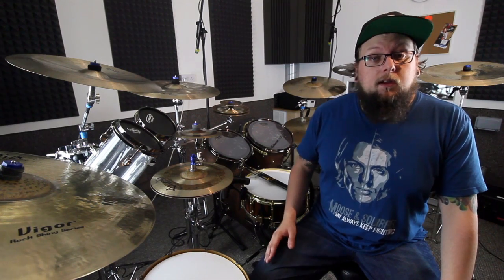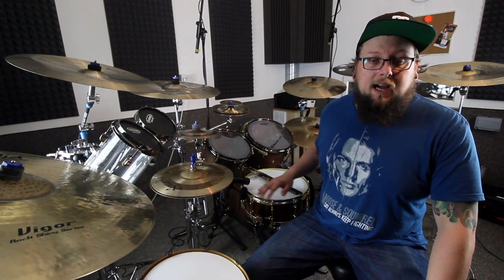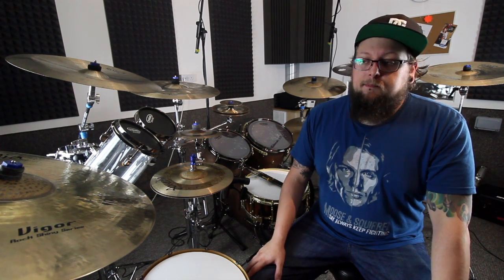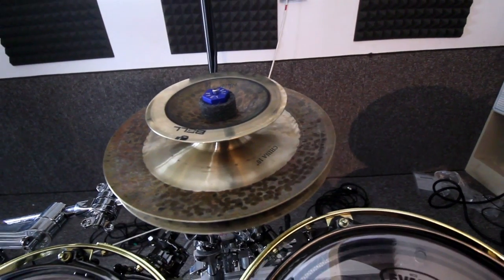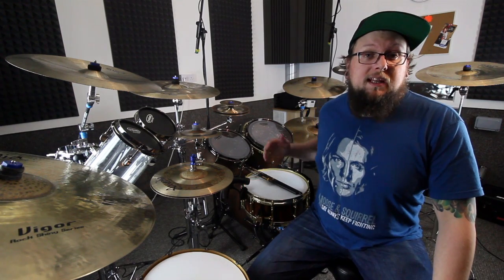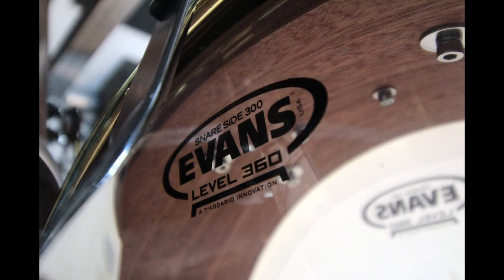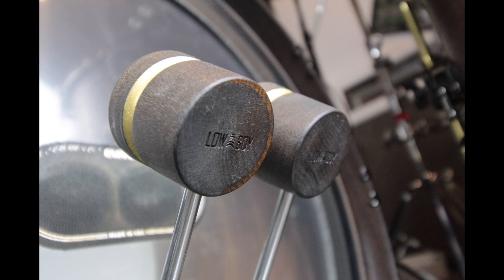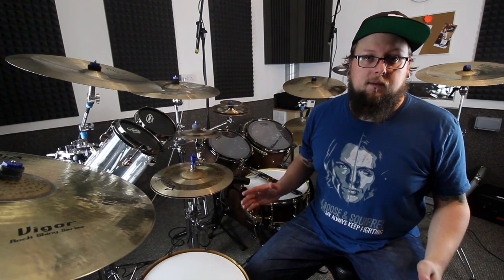Rig Rundown (Official '17) - OwenAlec Drumming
Here's a full rundown of all the gear I've been using in the studio and at live gigs.
I'm incredibly proud to be able to use, what I consider to be, the best gear currently on the market!

Proudly Endorses Amedia Cymbals.